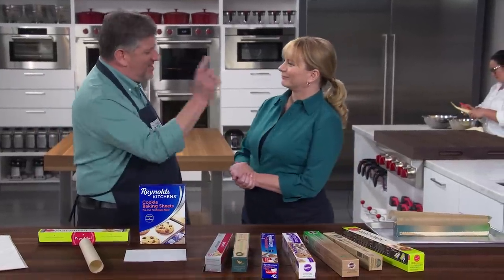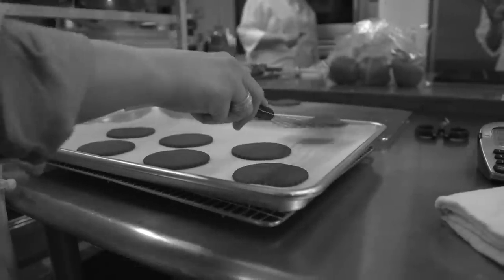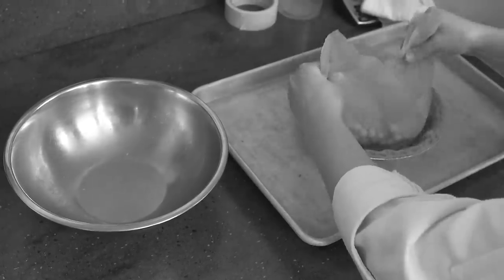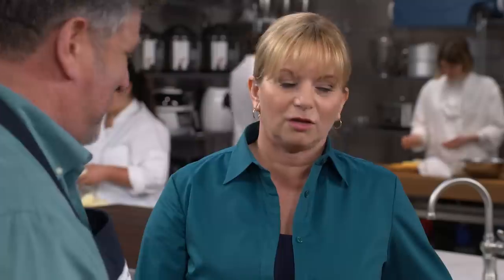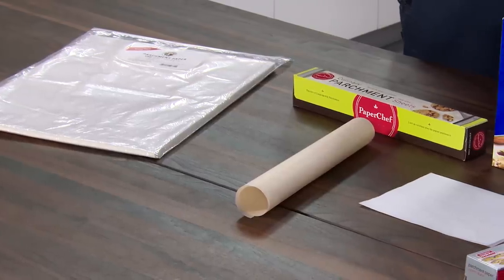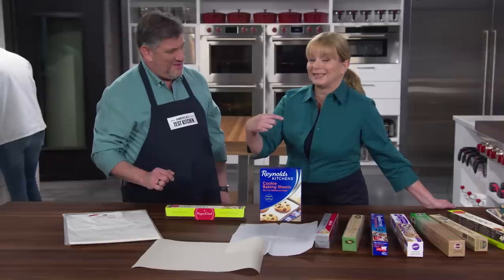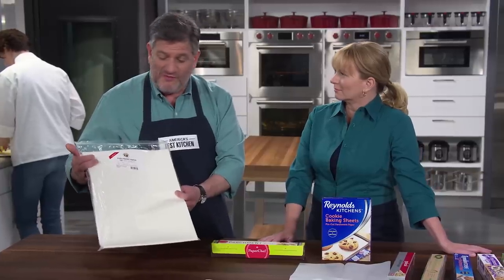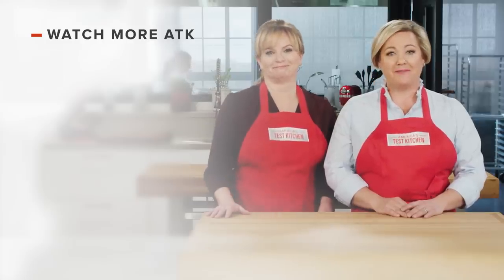The Best Parchment Paper for All of Your Baking Needs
Equipment expert Adam Ried reveals his top pick for parchment paper.